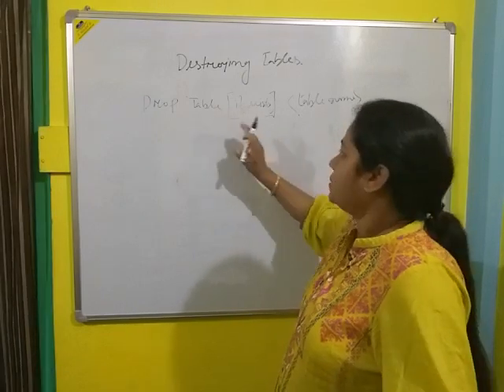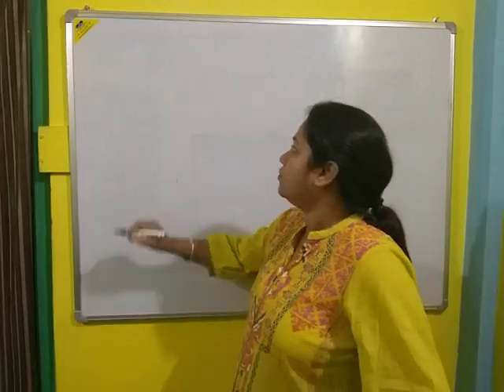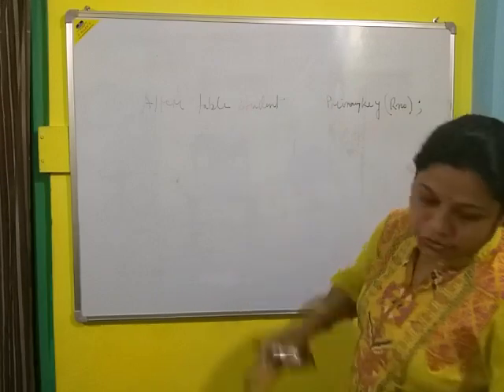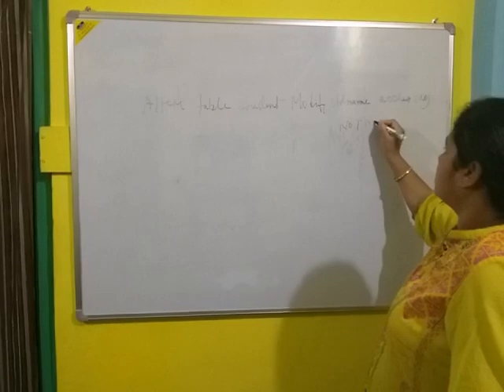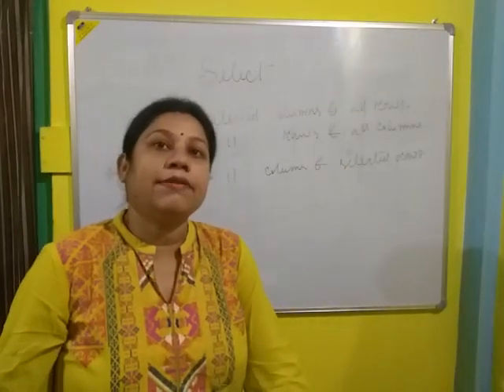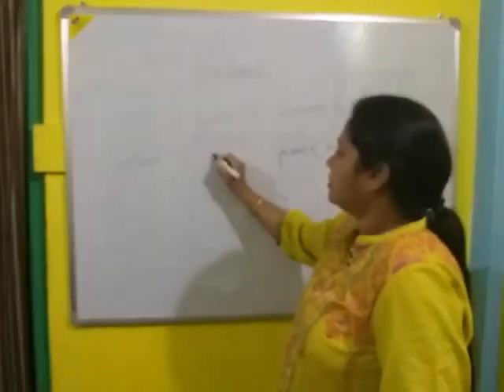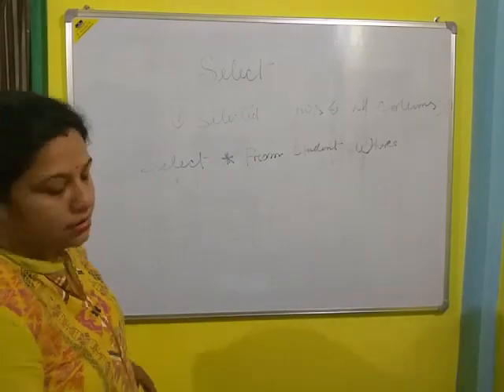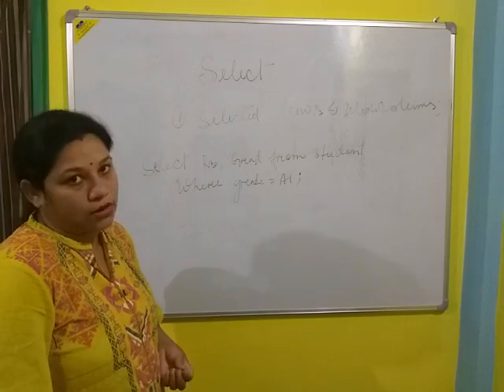Class-X Computer (Session-16)